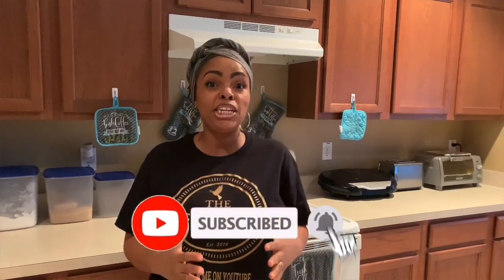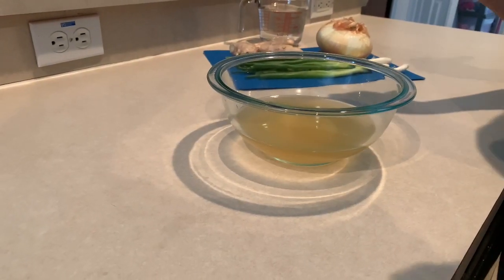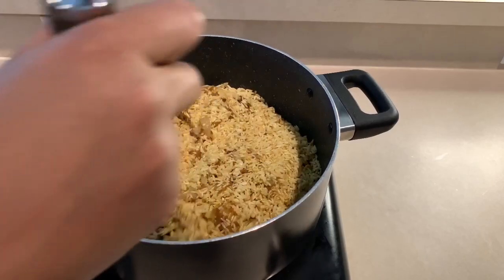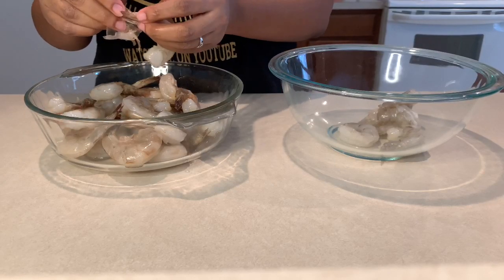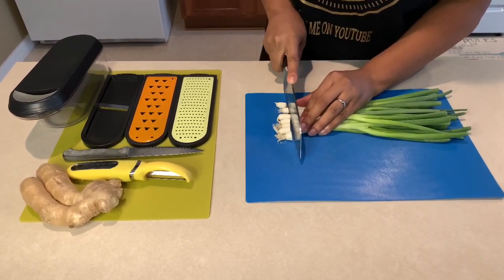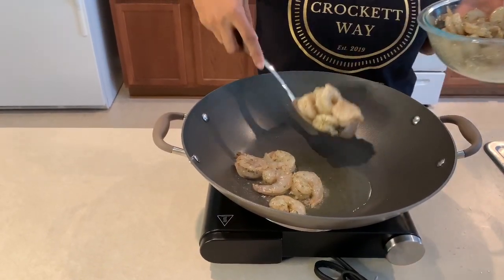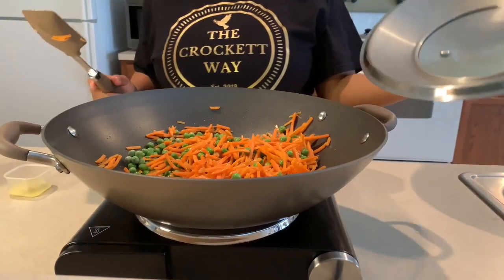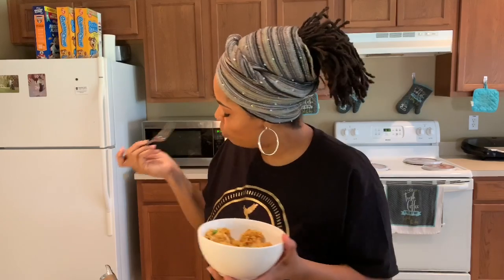Shrimp Fried Rice | How To Make | 2020 | The Crockett Way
Shrimp Fried Rice | How To Make | 2020 | The Crockett Way. In this video, I'm back in the kitchen, but this time we're making takeout at home! This absolute delicious shrimp fried rice recipe is a hit! Your whole family will love it, and it yields enough to feed the whole family for up to two days or more, depending on the size of your family, and how much they eat! Enjoy!

**SOCIAL MEDIA**
*Ingredients for rice uncooked:
4 cups of rice
1 1/2 cups of chicken stock/broth
1 tsp onion powder
1 tsp garlic powder
1 tsp dried onion flakes
1 tsp dried parsley flakes
1 tsp black pepper
1/2 of a large onion, chopped
2 Tbsp cooking oil
2 Tbsp of curry powder
3 Tbsp of soy sauce
2 cups of water

*Ingredients for shrimp:
2 pounds of Super colossal EZ-peel, deveined, tail-on shrimp
1 tsp salt
1 tsp garlic powder
1 tsp onion powder
1 tsp black pepper
1 tsp dried parsley flakes
2-3 Tbsp of cooking oil

*Ingredients for fried rice:
1 Tbsp of cooking oil
8-10 stalks of scallions/green onions
2 Tbsp of fresh grated ginger
4 eggs
1 cup of shredded carrots
1 cup of frozen peas